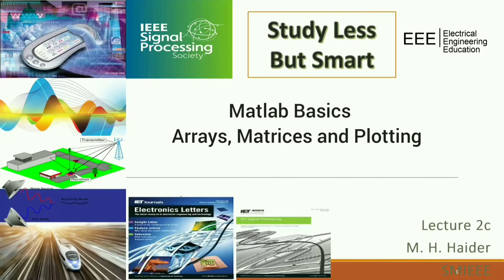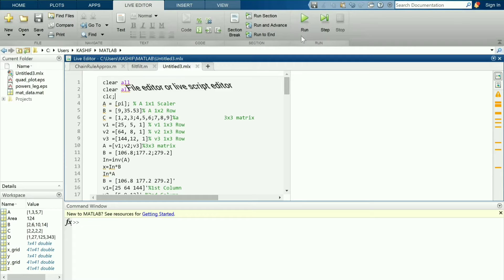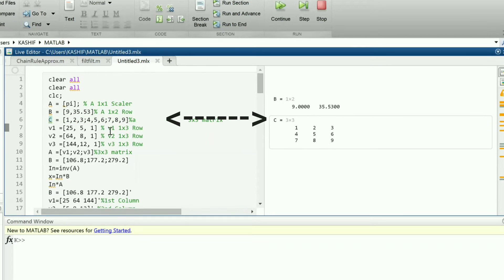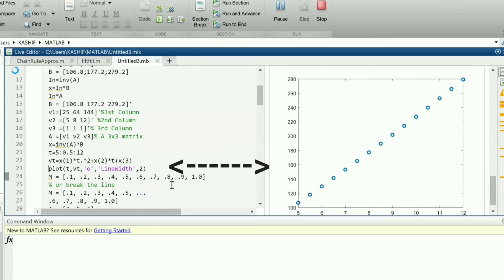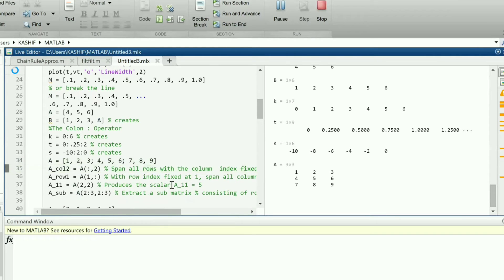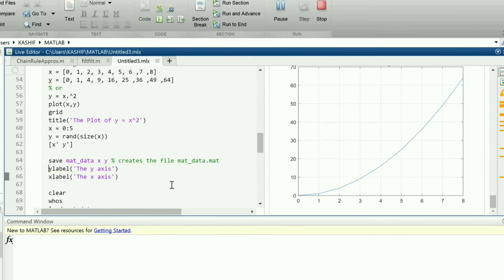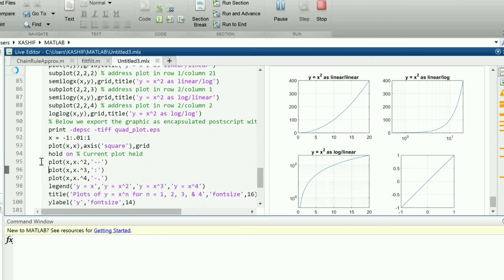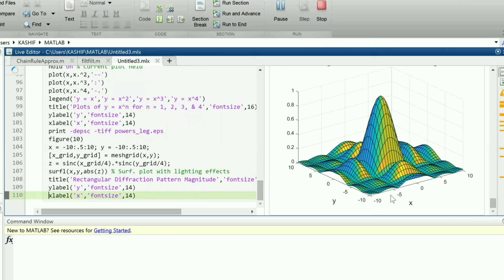2D and 3D plotting in MATLAB live script | EE MSP 08| Electrical Engineering Education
Welcome to another presentation in electricalengineering education, Matlab with plotting for mathematics of signalprocessing. This is a matlab live script introduces basic Matlab environment, Matrices and vectors and the associated operations such as matrixmultiplication and inverse. solutionoflinearequations and basic plotting in #2-D and #3-D. Subplots are also considered.
First of all, we use the 'clear all' command to clear all the variables in the workspace, secondly, the 'close all' command to close the Matlab figures, and finally the 'c-l-c' command is used to clear the command window. The script, actually, start from defining a variable 'A', and initialize with scaler 'pi', which is equal to 3.141592 up to 6 decimal places. We have a semicolon at the end of the statement, meaning the output will not be displayed in either the command window or in this case the output of the livescript. However, for the rest of statements, no semicolon
will be used to know that what is happening. Next we generate the 1 by 2 vector 'B', then a 3 by 3 matrix. Note that the each elements are terminated by semicolon. row elements can be either comma separated or by a space between them. We generate three row vectors v-1, v-2 and v-3.
From these vectors, we generate a matrix A, the previous values of A are overwritten. The values of vector B, is again over write with 1 by three vector, meaning,  we can dynamically change the size of a matrix, but should be done carefully. This is followed by taking inverse of matrix and multiplying with the vector B. Such situation arises in systems of linear equations. The multiplication of a matrix with its inverse is the identity matrix as shown.
Our next section is plotting in 2-D and 3-D with labels and titles. We generate a row vector x from one to 8. Then we generate y as the square of x, which is known to us. that is, 1, 4, 9, up to 64. We can do this simply by writing y equal x dot square. the two outputs are same. The parabola generated is shown in the plot. The built in function rand is used for random data generation obtained from a uniformdistribution with values between 0 and 1. randn is used for Gaussiandistribution with unit variance and zero mean. we can save the data using the. save, command. Its format is save, file-name with mat extension, followed by list of variables. If no variable list is given, the whole workspace variables are saved in the file. we can load the saved file and use its variables. This is usually good for data analysis. Other operations on vectors can be seen such as multiplication with a constant and taking cube of each element. We can generate a single figure having many subplots of different types or special forms. The x-y plot is the most commonly used plot type in MATLAB. Engineers frequently plot either a measured or calculated dependent variable, say y, versus an independent variable, say x. Depending upon the functional form we are plotting we may wish to use a logarithmic scale (base 10) for x or y, or both axes. When a log axes is used the variable may range over many orders of magnitude, yet still show detail at the smaller values. The semilogx(x,y) is used for Linear y versus log of x, semilogy (x,y) is used for Log of y versus linear of x, and the loglog(x,y) is used for Log of y versus log of x. This is hown in subplot format where one figure shows four such plots. please see how to set titles of each.

This channel provides lectures in electrical # engineering, Computerscience, AI and IT. There are six pathways including